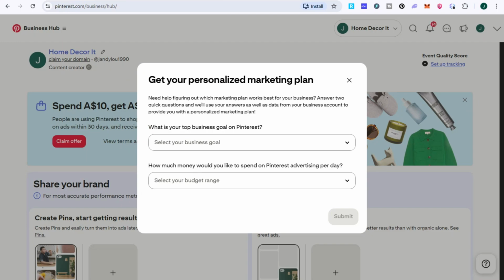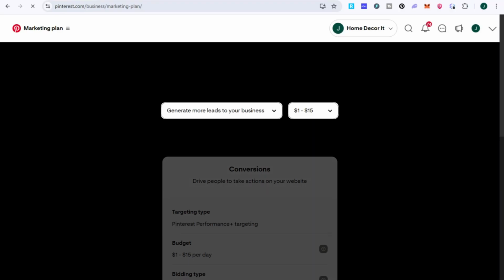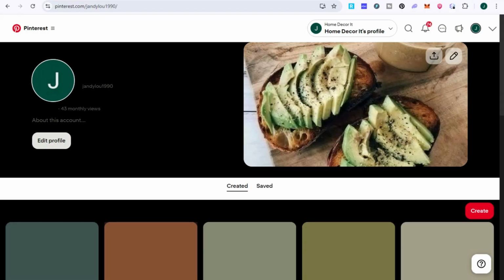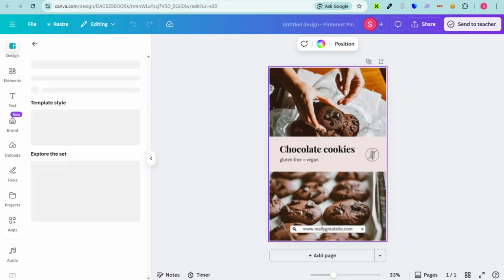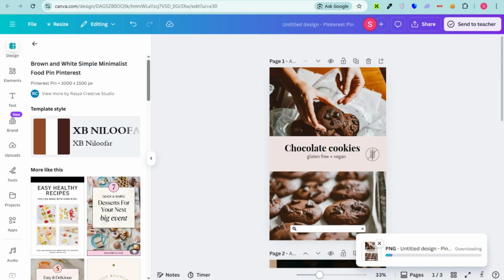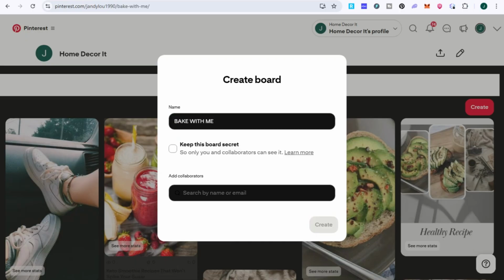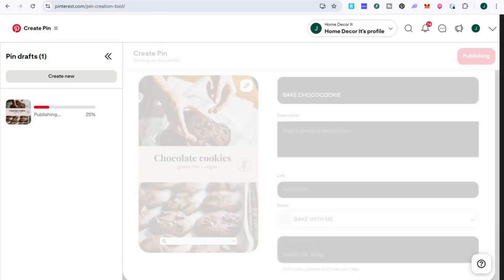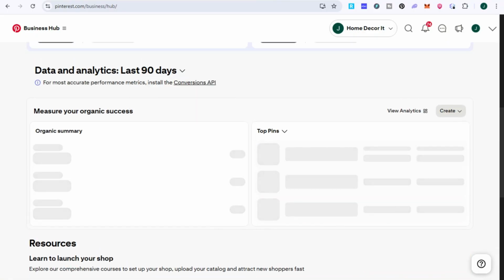How To Automate Pinterest Pinning 2025 (Complete Walkthrough)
Learn how to automate your Pinterest pinning in 2025 with this complete, beginner-friendly walkthrough. This guide shows you how to schedule pins, organize boards, set up automation tools, and maintain consistent posting without doing everything manually. You’ll also learn how to plan content in advance, analyze performance, and build a strategy that boosts reach and engagement over time.

Whether you’re growing a brand, promoting a blog, or managing multiple accounts, this tutorial gives you a simple and effective method for automating Pinterest pinning and staying active effortlessly.